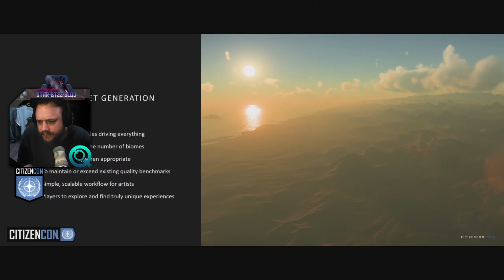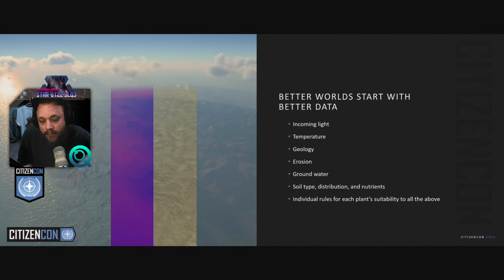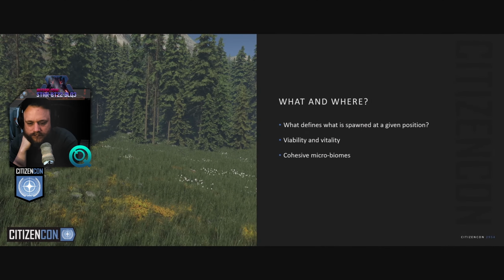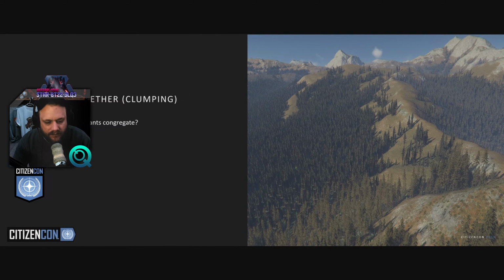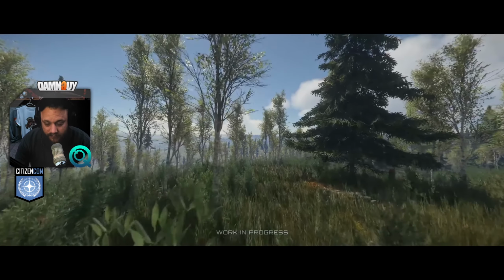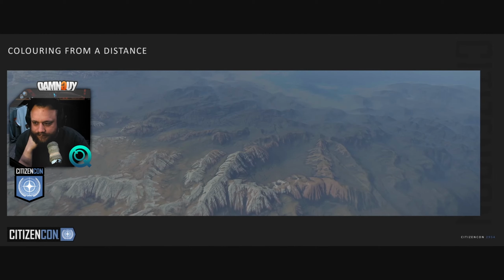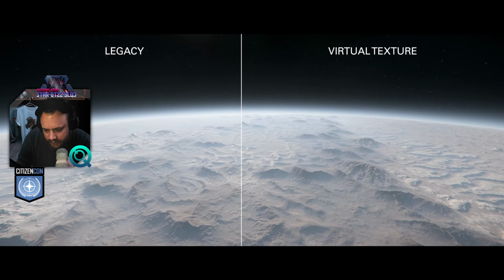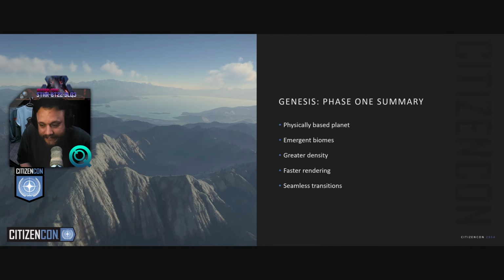Star CitizenCON | Planet Tech V4 VERGLEICH zu Genesis Planet Tech ★ Ein GROßER Fortschritt! 🚀 Quiq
★★★ Erhalte 5,000 extra aUEC mit diesem Code bei deiner Accounterstellung!
🎧 Headphones recommended
📺 Watch 2K content on a large monitor or TV

Livestream Kanal ★
HIER AUF YOUTUBE (SAMSTAGS)

In den kommenden Monaten werden wir viele neue Funktionen und Änderungen in Star Citizen erhalten, also bleib dran und Abonnieren meinen Kanal um über alle wichtigen News immer UpToDate zu sein!

Star Citizen ist eine Online-Weltraum-Flugsimulation mit Kampf- und Handelselementen für Windows, die sich seit 2010 in Entwicklung befindet und seit 2011 produziert wird. Seit 2013 sind Teile des Spiels im Alpha-Stadium spielbar, während weitere Features des geplanten Spiels nach und nach hinzugefügt werden.

Star Citizen Spiele ich hier mit folgender Hardware:
32GB DDR5 6000+MHz

Du willst mich Unterstützen?
❤️Lass ein Daumen da!
❤️Schreib was nettes in die Kommentare!

Timestamps im Video:
x

Star Citizen®, Roberts Space Industries® and Cloud Imperium ® are registered trademarks of Cloud Imperium Rights LLC